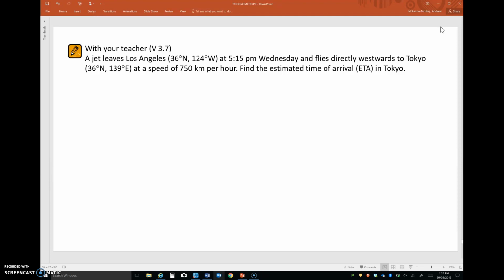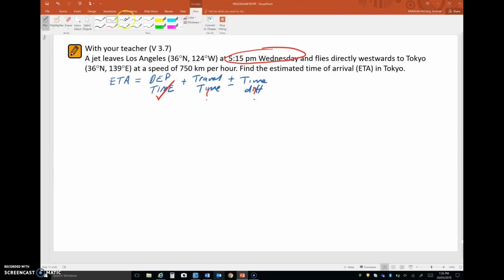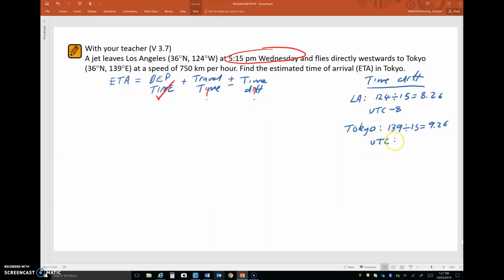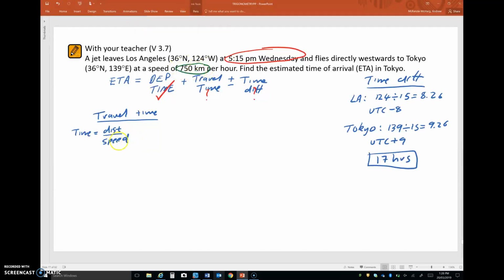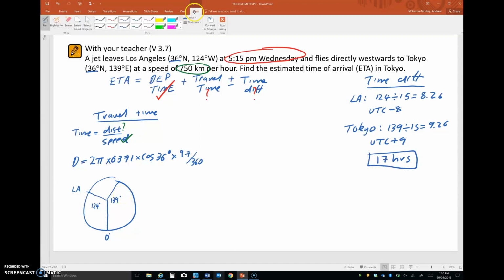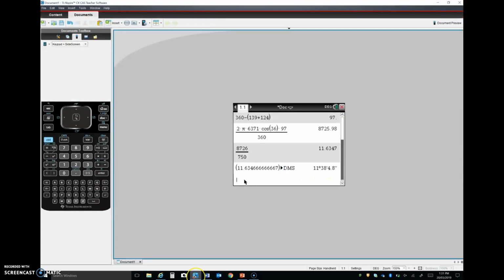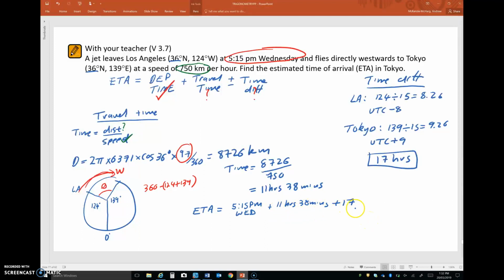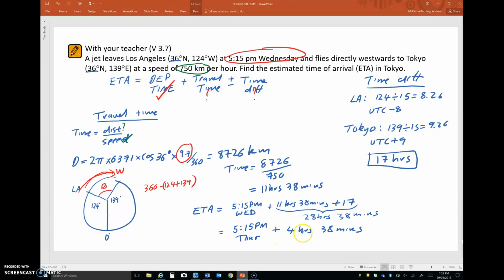Video 25 (Travel Questions)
Questions: Page 53 Q 67, 69, 73, 75, 76